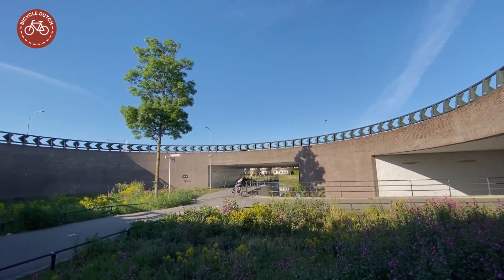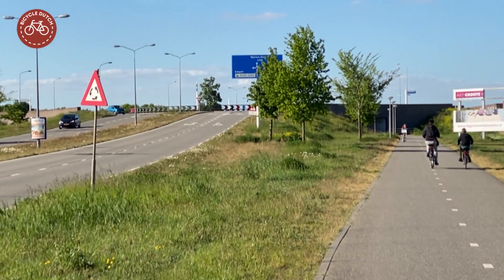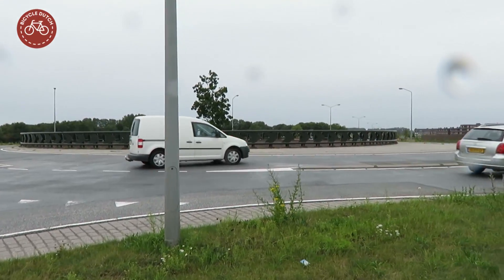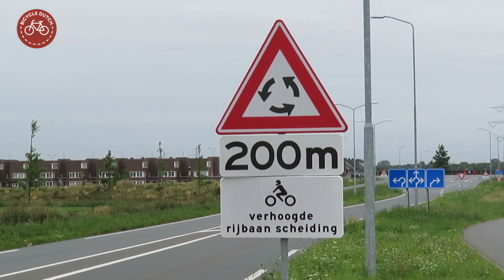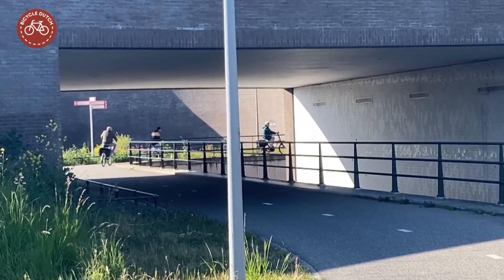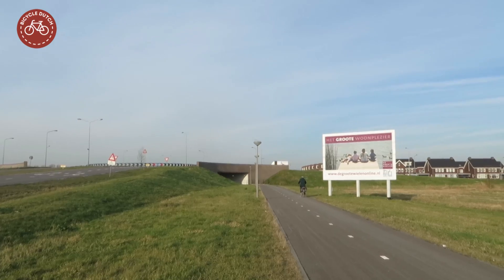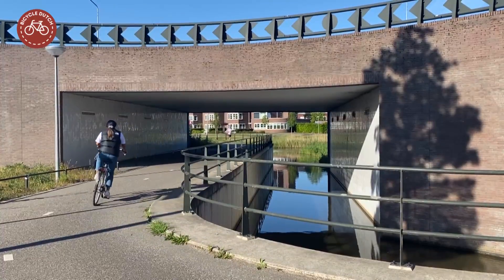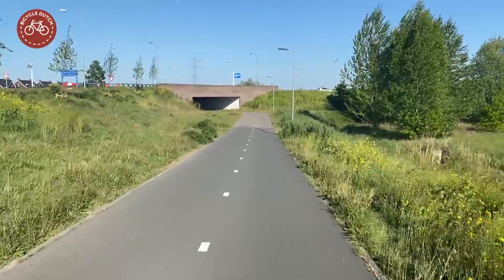Grade-separated turbo-roundabout Rosmalen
[763] A multi-level roundabout in Rosmalen, with a T-junction for cycling in the lower level (aka a berenkuil or bear pit).